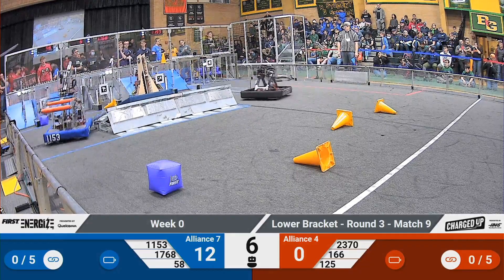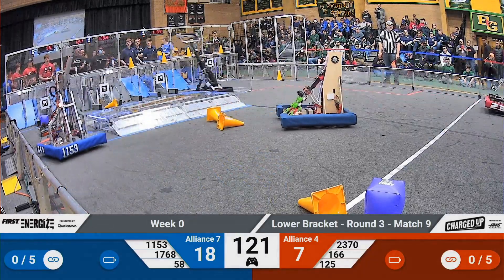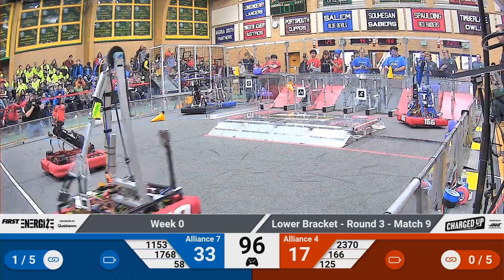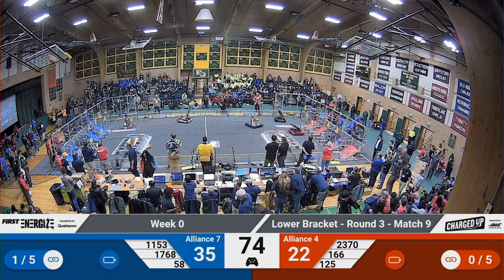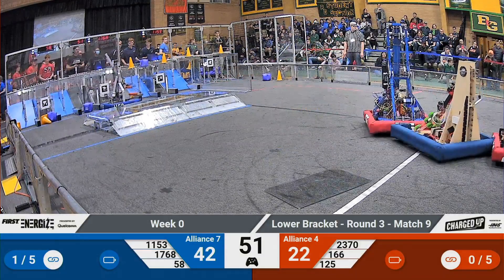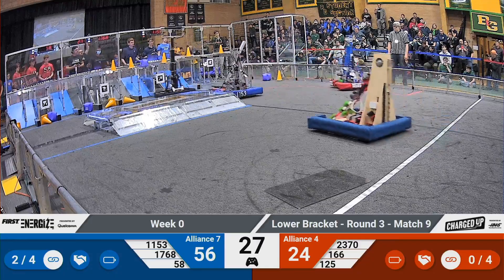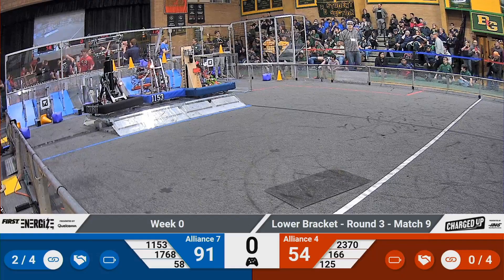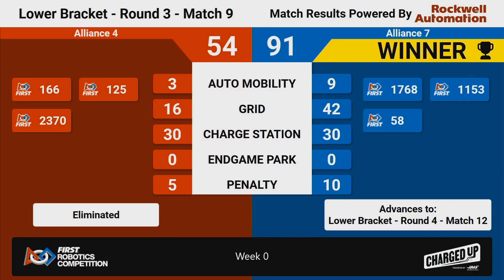Playoff 9 - Official Week 0 2023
Lower Bracket - Round 3 - Match 9 - Official Week 0 2023